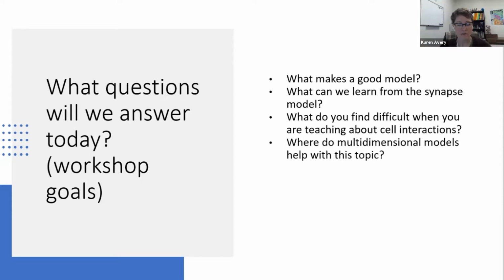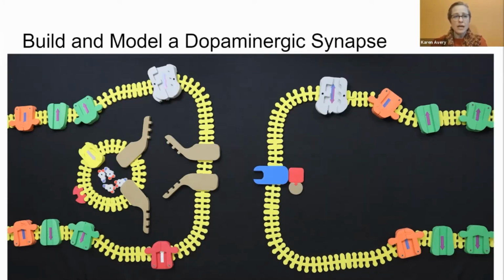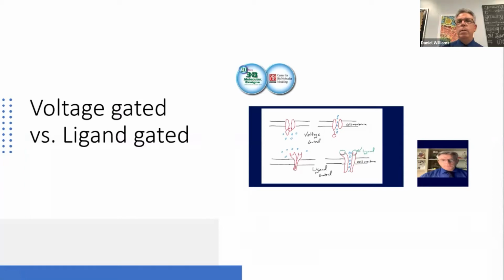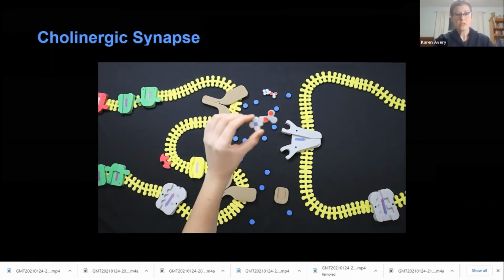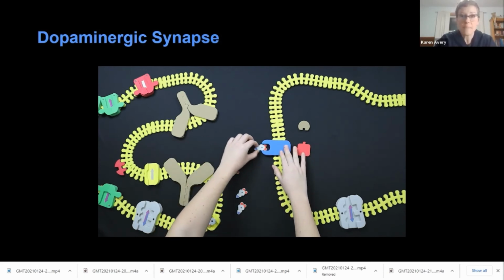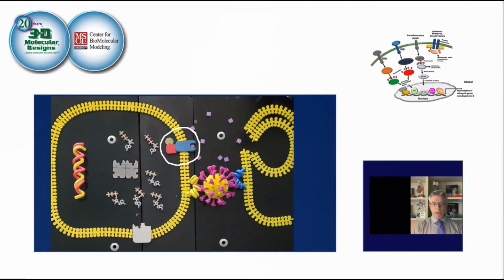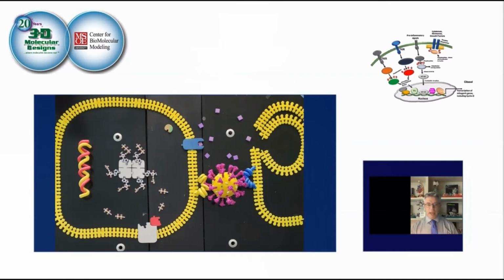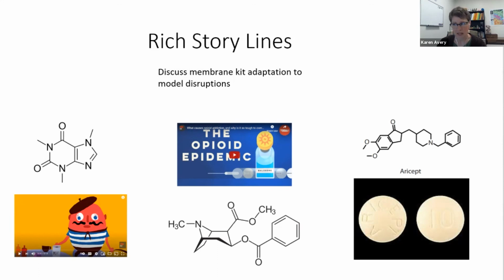NSTA 2021: Modeling How Cells Talk: Making Sense of Synapses and Signals